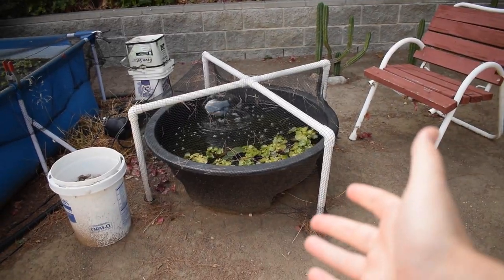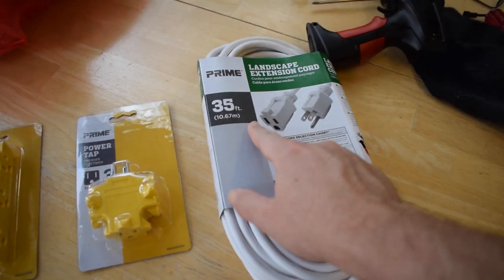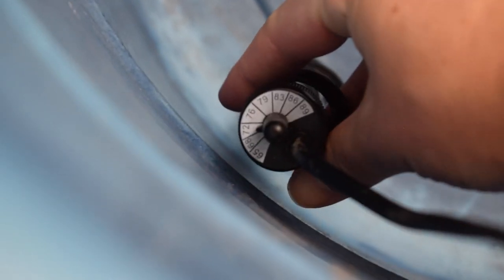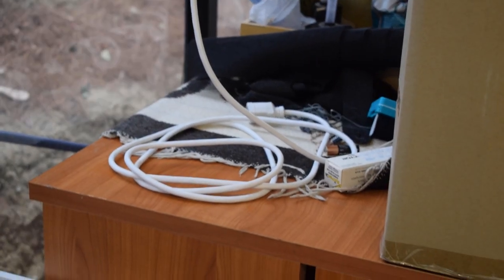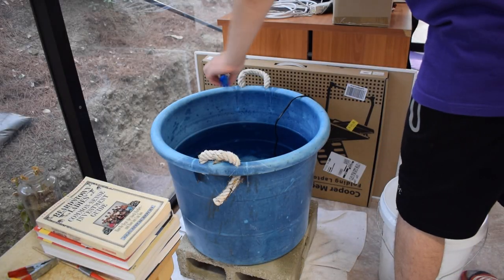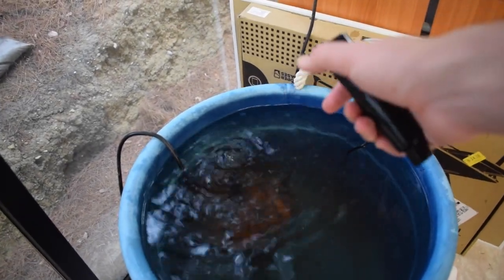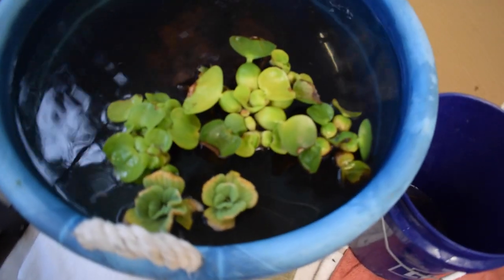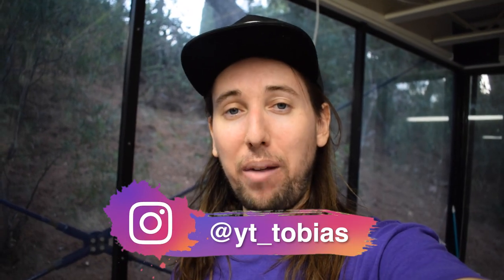Mini Indoor Pond Tub Build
Hey guys! In todays video I put together a mini pond indoors! This small indoor pond is made using a plastic tub and will hopefully be able to overwinter some of my floating pond plants and also home some fancy guppies! It is complete with diy filtration and a 50W aquarium heater. The total volume of this pond is 19 gallons. Looking forward to see how my water hyacinth and water lettuce do in there. Let me know what you think!

POOL POND SUPPLIES:

Jebao UV Clarifier:.
1 3/4" Hole Saw:.
PVC Pipe Cutter:.
Mesh Bags:.
Pond Tubing:.